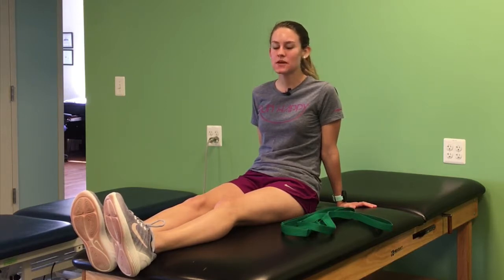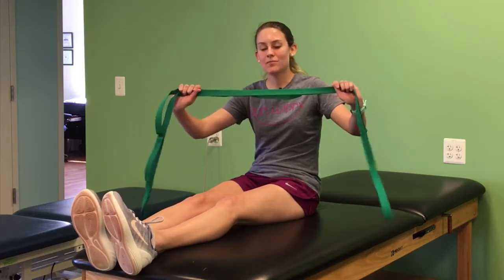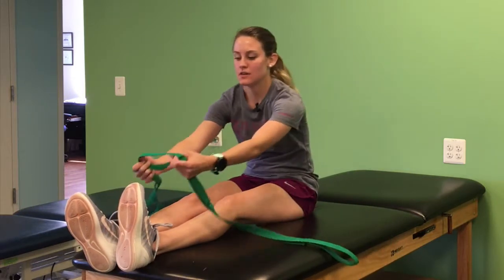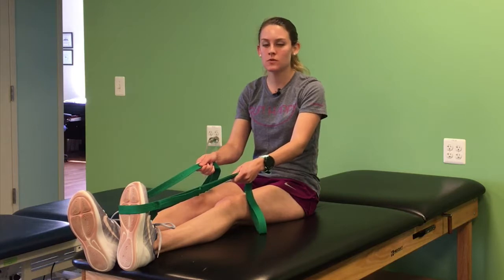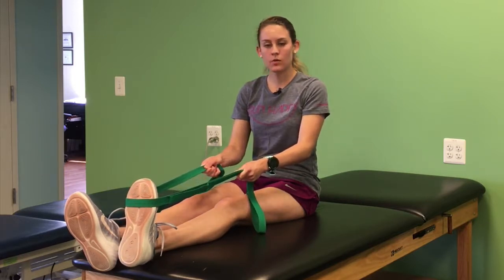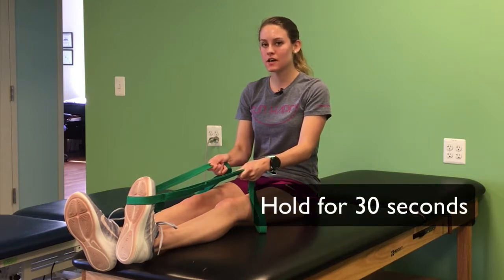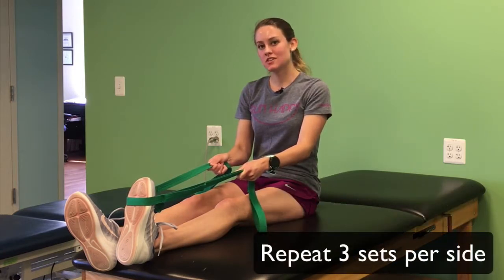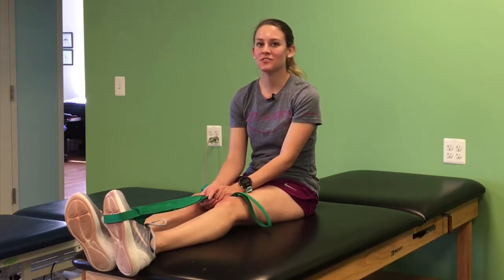The one stretch Hanna never leaves out....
Our fantastic therapist & marathon runner Hanna Jefson shares her favorite stretch that she never skips!  Join Hanna for a quick stretch right now!

At BioMechanic Physical Therapy our techniques are founded in your body’s mechanics; from when your foot hits the ground then up through your knees, hips and beyond. A common example is when over pronation in the foot causes knee pain. Maybe you just need new shoes – not a knee operation. We can help sort that out.
Our Doctors of Physical Therapy ensure that the physics of you are optimized to get to the reason of why you; 1. developed a problem that came on slowly or 2. what mechanics may have been thrown off by your injury or surgery. We use precise tools to measure, our analytical minds to solve the problem , and our hands to restore you to perfect!
We know it is important to address your symptoms now, but more importantly — to also correct the source of your pain. This makes you feel better now – and it prevents your problem from coming back.
Call today – before it gets worse! – for a Free Screening